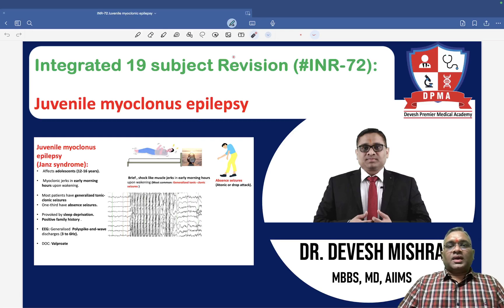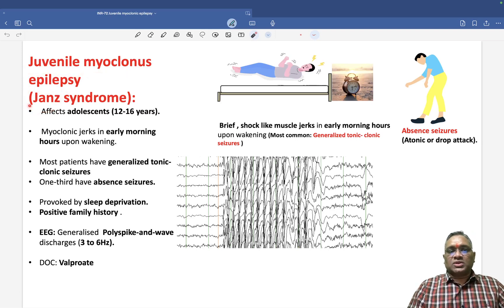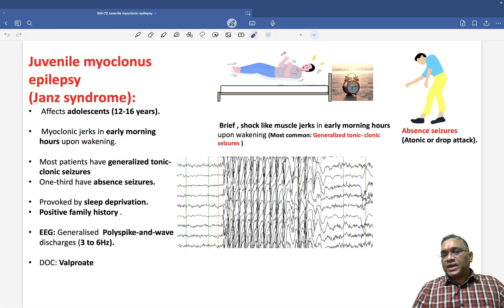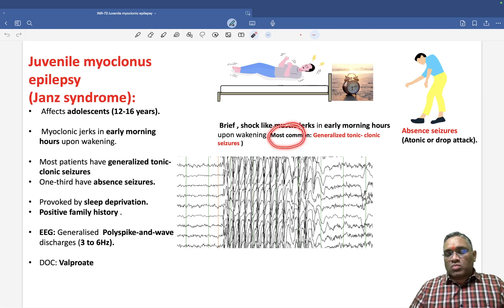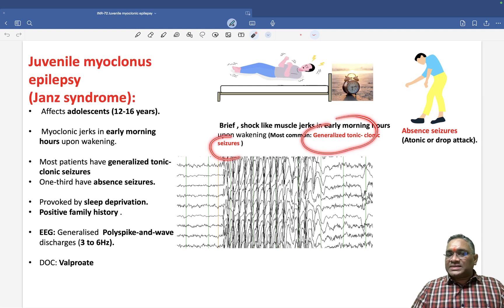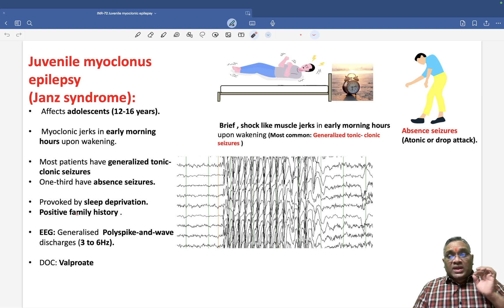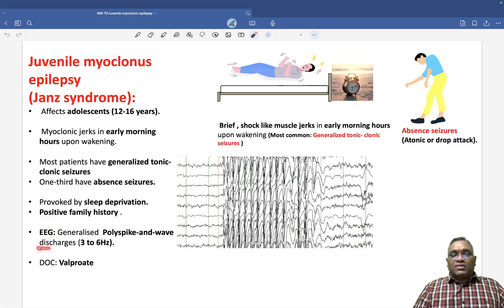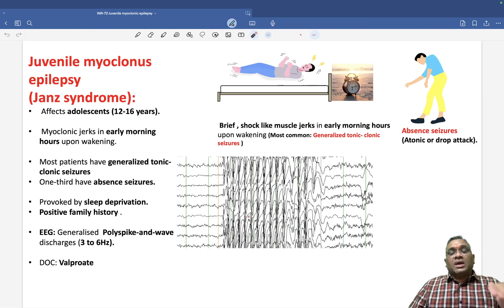Juvenile Myoclonus Epilepsy by Dr. Devesh Mishra | Integrated 19 Subject Revision (INR-72)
🚀 Master Juvenile Myoclonus Epilepsy (JME) with Dr. Devesh Mishra in this Integrated 19 Subject Revision (INR-72) session! 🧠⚡ This high-yield lecture simplifies key concepts essential for NEET PG, FMGE, INI-CET, and other medical exams.

🔥 Key Takeaways:
✅ Juvenile Myoclonus Epilepsy – Pathophysiology & Genetic Basis
✅ Clinical Features – Myoclonic Jerks, Generalized Seizures & Triggers
✅ Diagnosis – EEG Findings, Imaging & Differential Diagnosis
✅ Treatment Approach – Anti-Epileptic Drugs & High-Yield Exam MCQs

📌 Watch till the end for exam-focused insights and boost your neurology & pathology preparation! 💯

📖 Make Your Pathology Concepts Stronger! Whether you're preparing for competitive medical exams or enhancing your clinical knowledge, this video will simplify Juvenile Myoclonus Epilepsy for you.